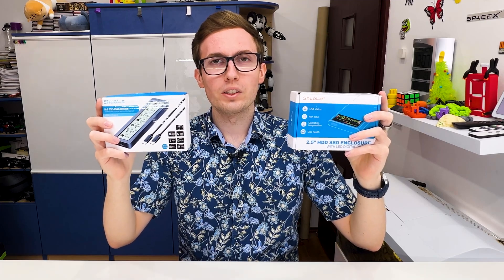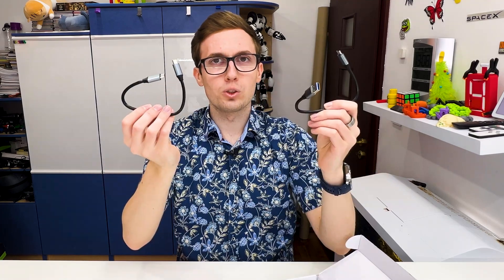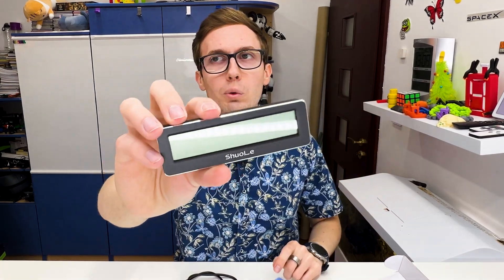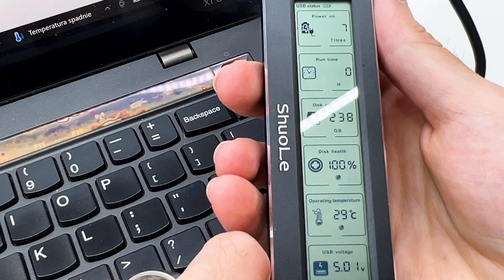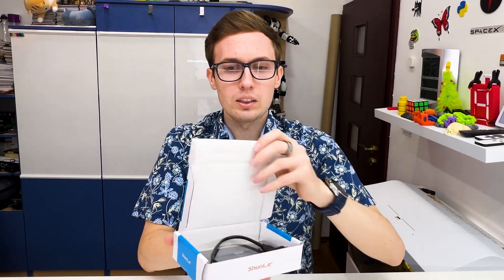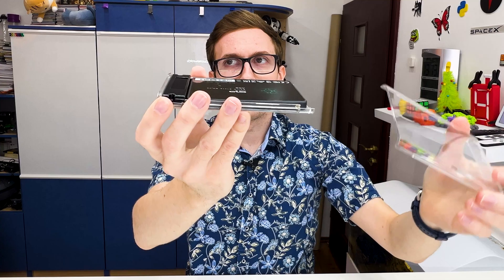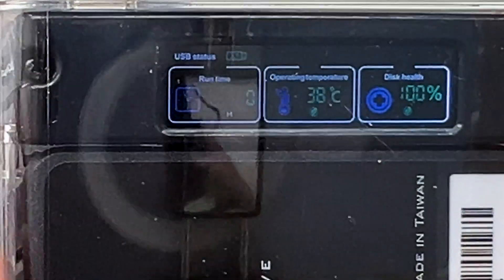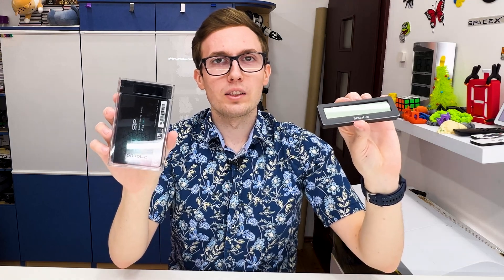What Do Smart Drive Enclosures REALLY Tell You About Your Data?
What can you read from smart drive enclosures with screens?

Buy this items:
M.2 (reflink)

Special offers for new AliExpress clients (reflink)

🍕 Enjoying my content? Buy me a pizza! Your support helps me continue creating valuable reviews and tech tips.

Your support helps me continue to bring quality content!